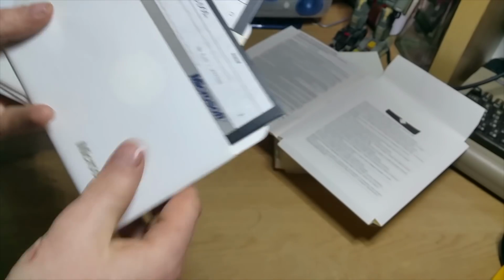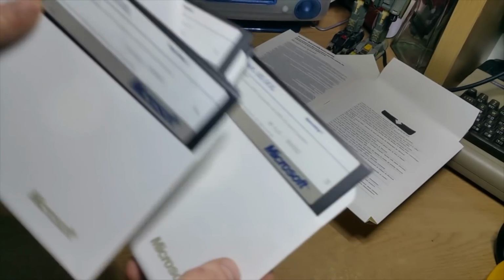Unboxing Original Microsoft Dos 4.01 With 5.25 Inch Disks!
In this one, we are going to unbox an original copy of Microsoft Dos 4.01 to find out what you got.  This copy came on 5.25 inch floppy disks and was made in 1990, although the operating system was created in 1988